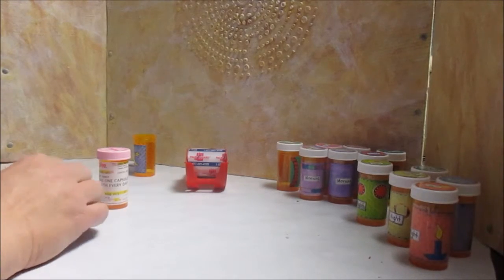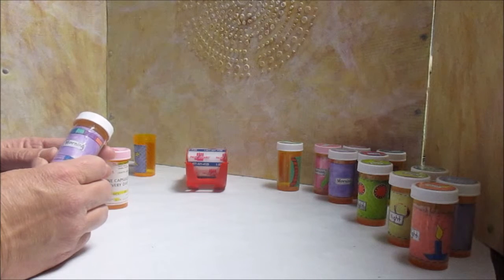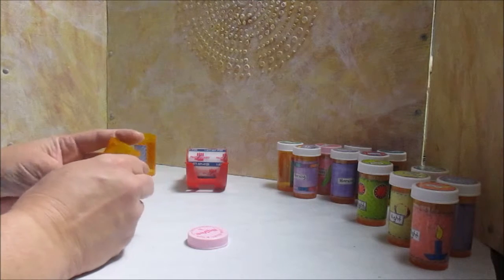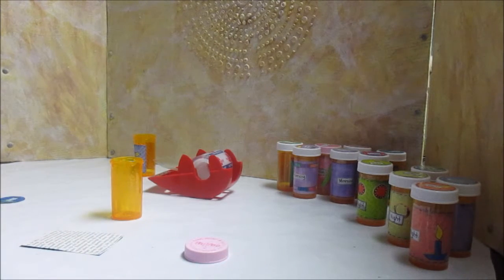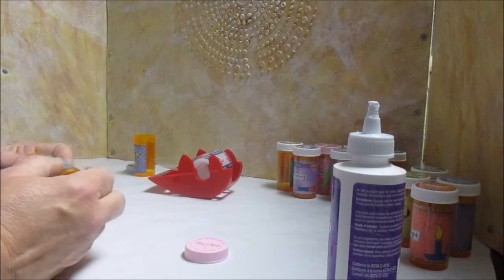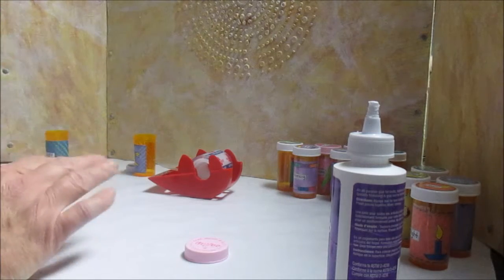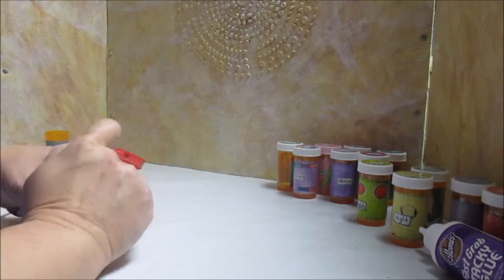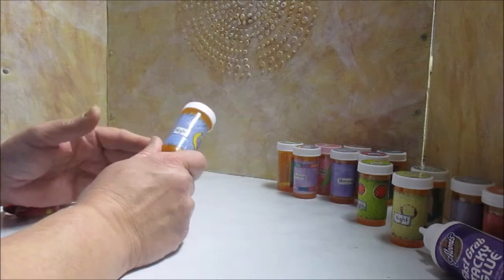Pill Sorter Set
Tutorial for making a pill sorter set.  A great way to organize medications without spending a lot of money